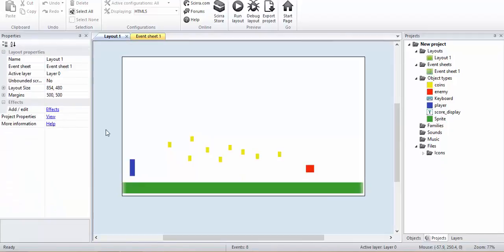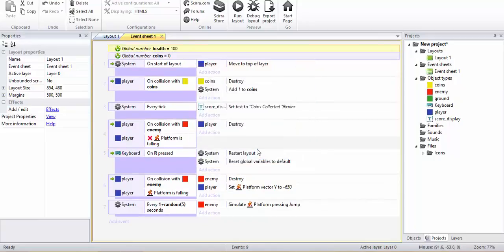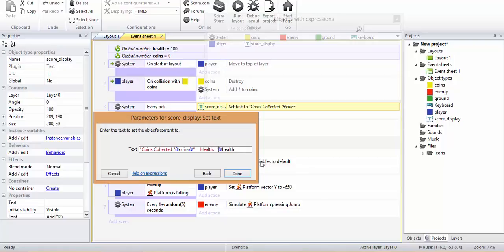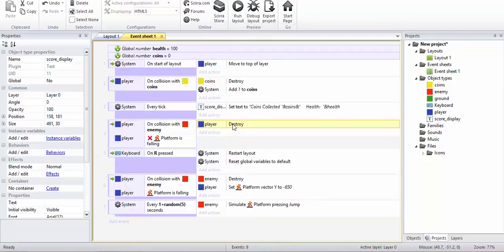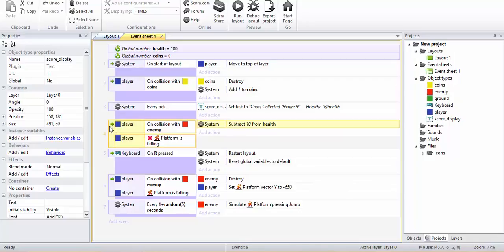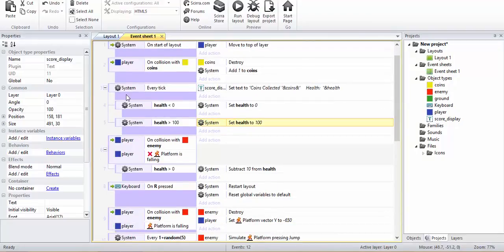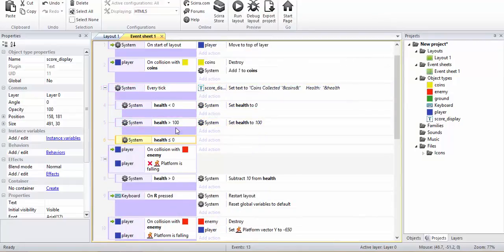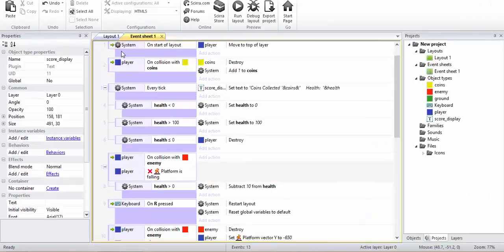Construct 2 Tutorial: Adding Health (Part 3)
Construct 2 Tutorial: Adding Health